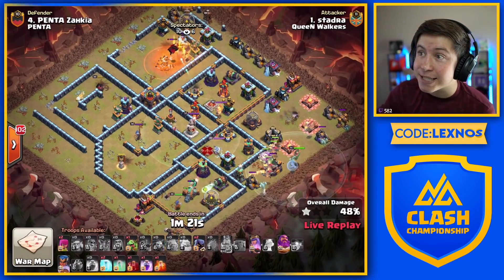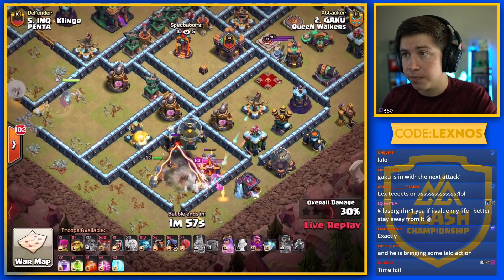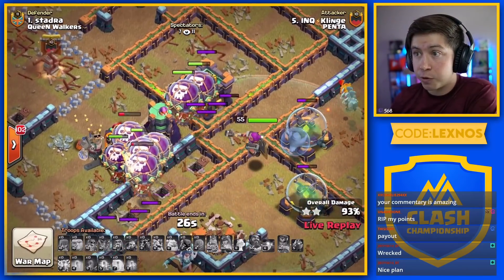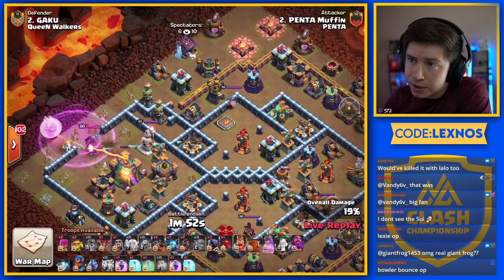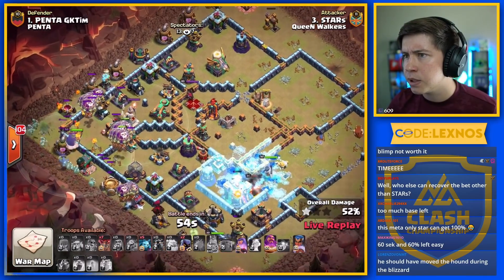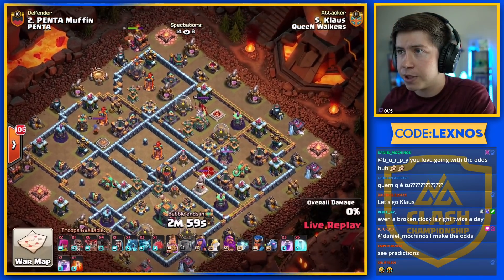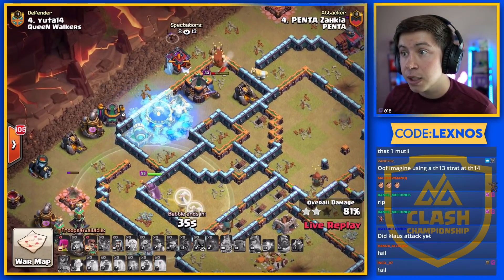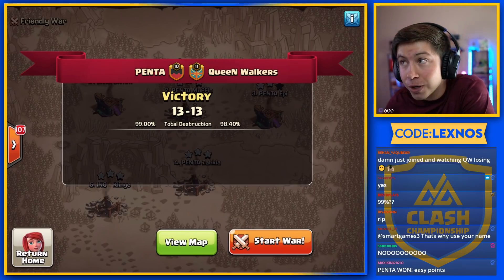Queen Walkers BROKE Clash of Clans with the NEW DRAGON RIDERS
Chapters:
00:00 Epi
03:26 GAKU
06:15 Klinge
09:28 stadra
12:25 Muffin
15:49 STARs
19:17 GKTim
22:11 Klaus
24:43 Zahkia
28:18 yuta14